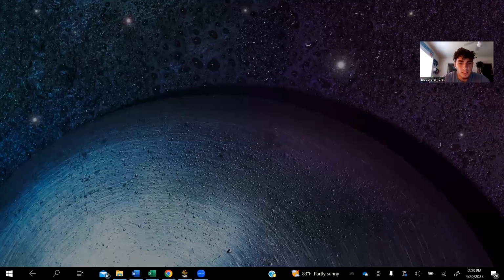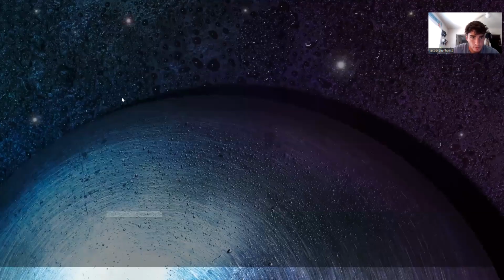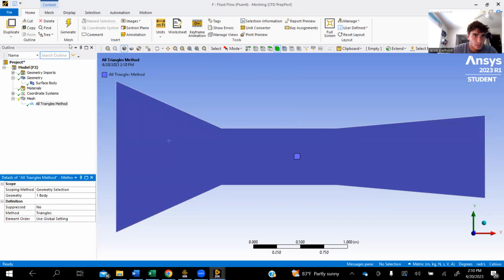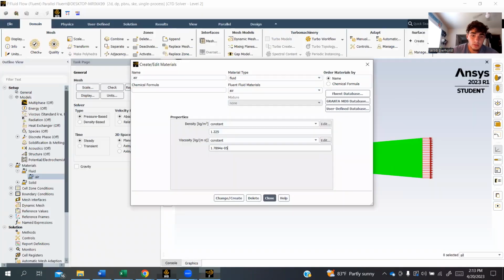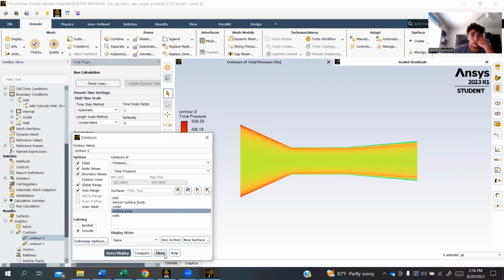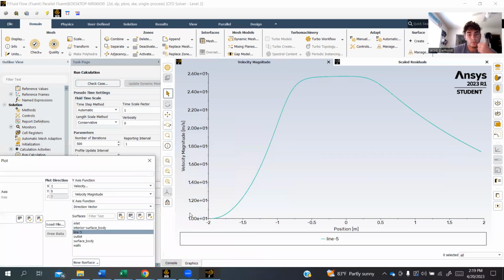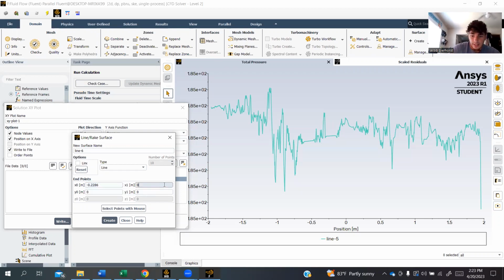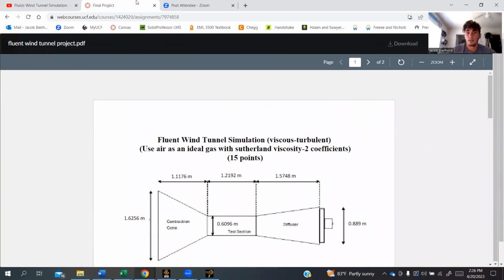Final Fluent Project